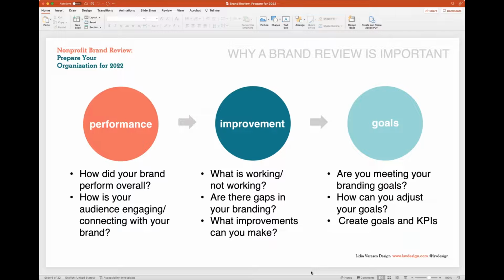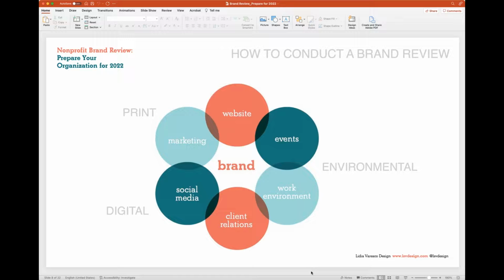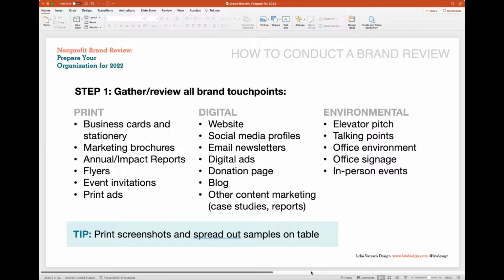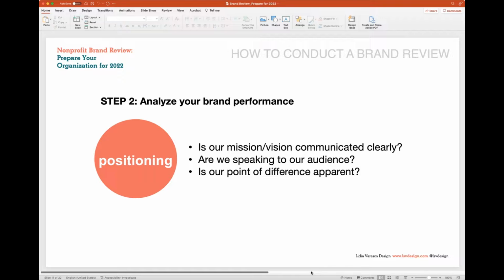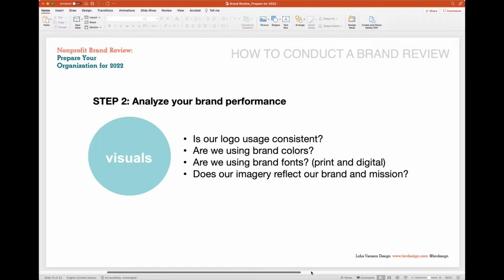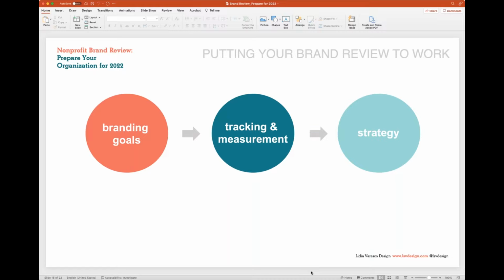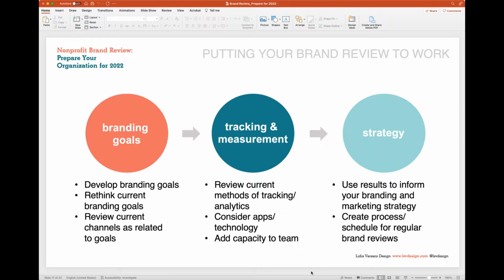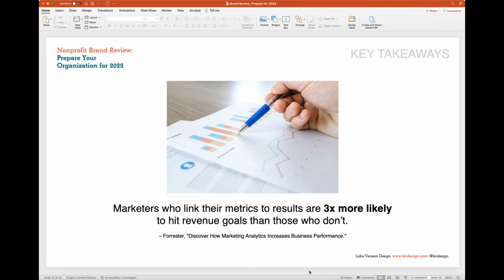Year End Brand Review Prepare Your Nonprofit for 2022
Your branding may be the first way someone interacts with your organization—but when is the last time you checked in with your brand? This session will show you why it's important to conduct an annual brand audit and walk you through the steps for reviewing and evaluating your brand’s performance to assure success in the new year. Worksheet and resources will be provided.

Presenter: Lidia Varesco Racoma of Lidia Varesco Design in Chicago empowers organizations to make a change through strategic branding and marketing design. She is a blogger and speaker and leads branding and creative marketing workshops for nonprofits, associations and small businesses around the world. Lidia Varesco Design celebrated 20 years in business in November 2020.